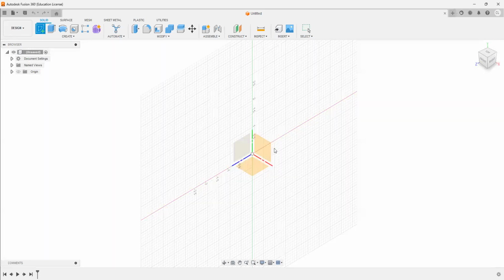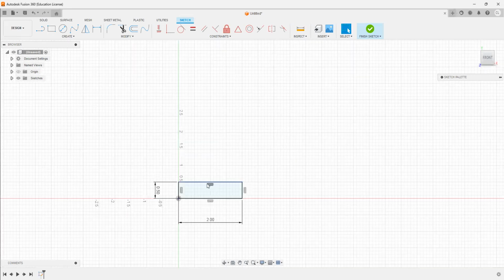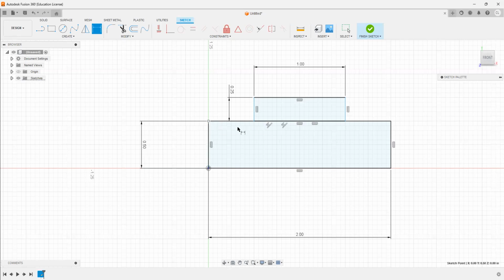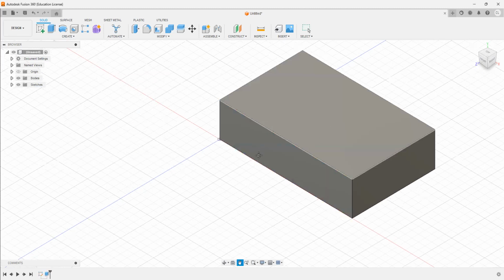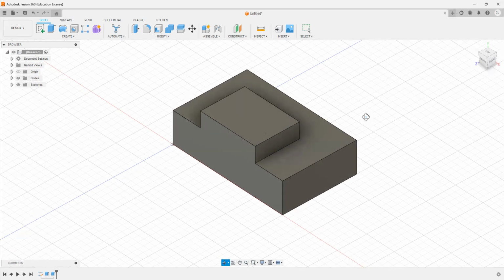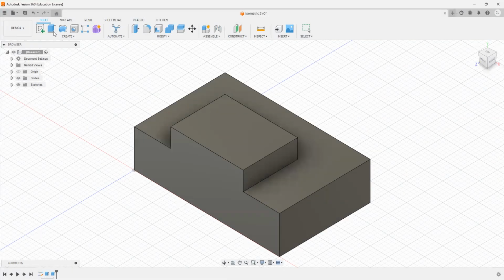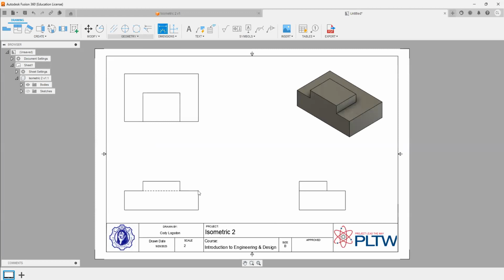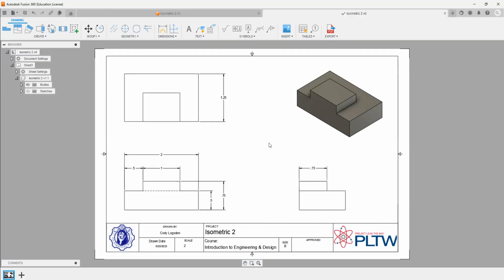Isometric 2 Model and Drawing File